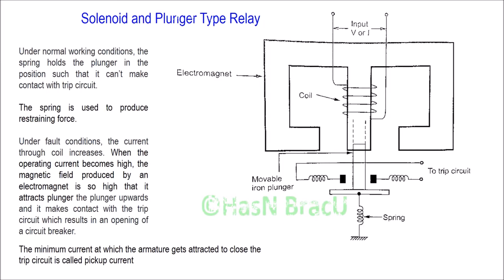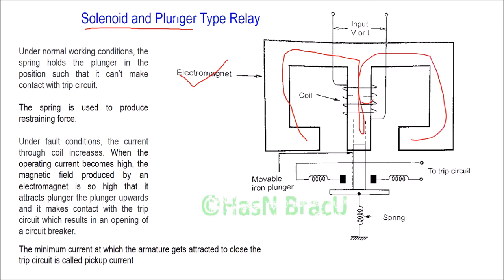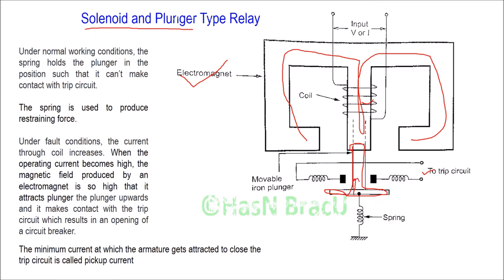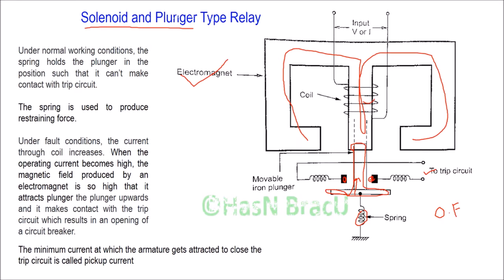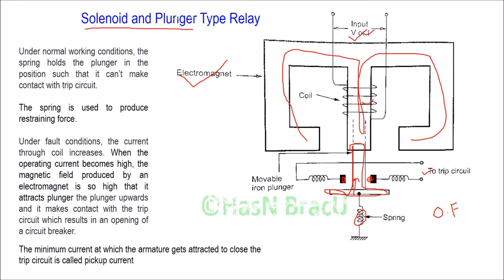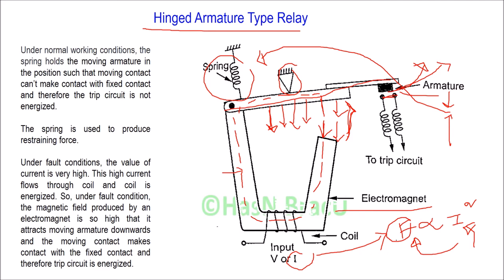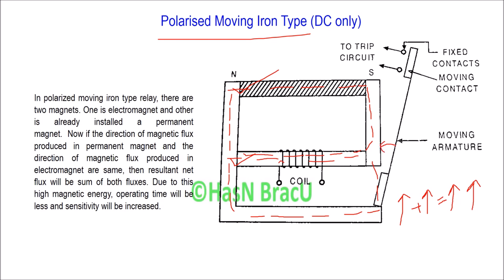Types of Electromagnetic Attraction Relay | Switchgear & Protection | HasN Lectures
1. Types of Electromagnetic Attraction Relay
2. Construction and Operation of Solenoid and Plunger Type Relay, Hinged Armature Type Relay, Balanced Beam Type Relay and Polarised Moving Iron Type Relay